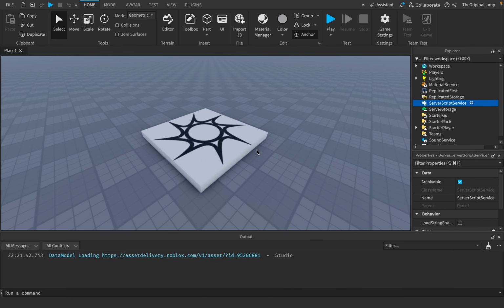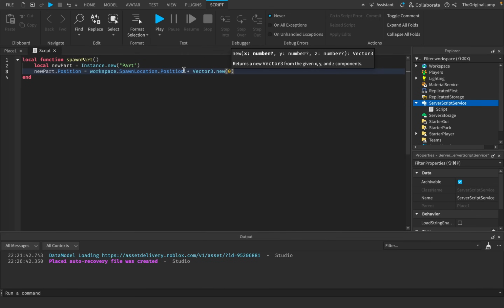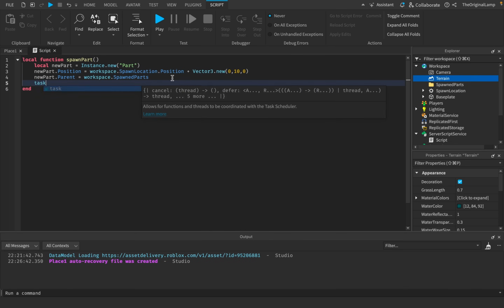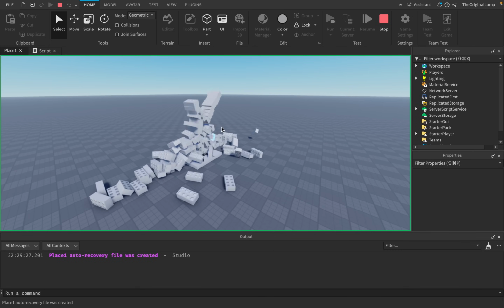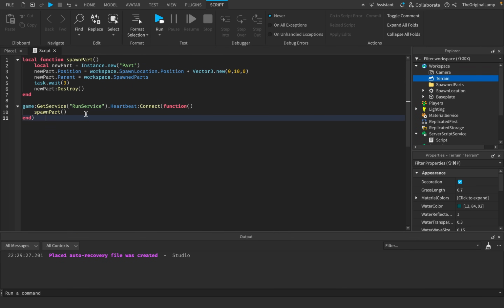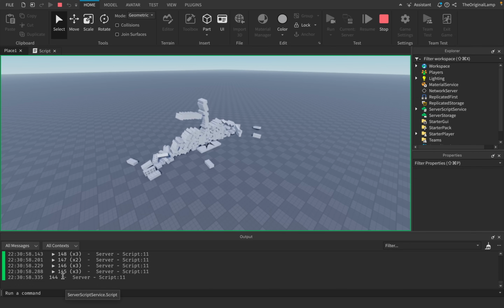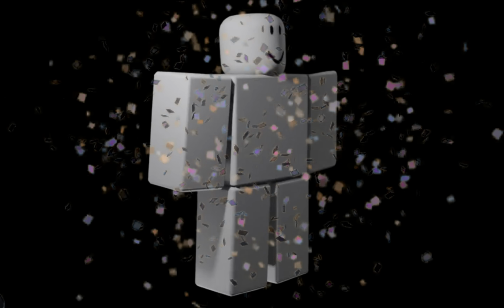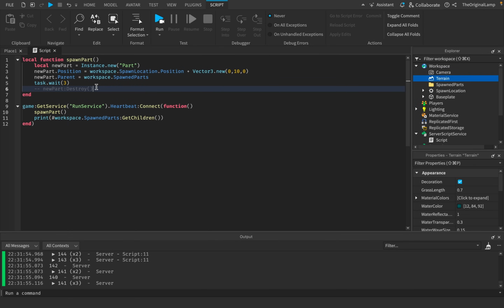How One Memory Leak Can Kill Your Game